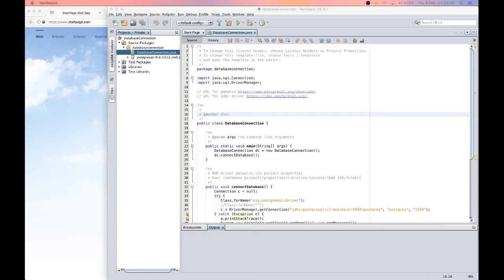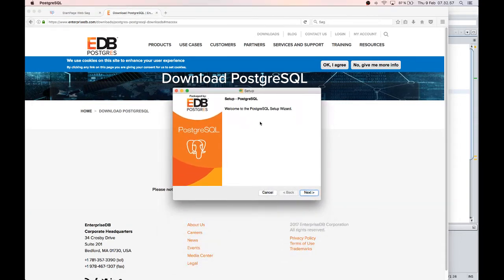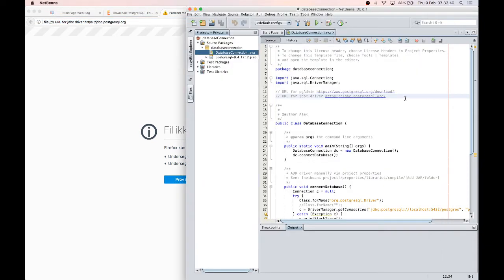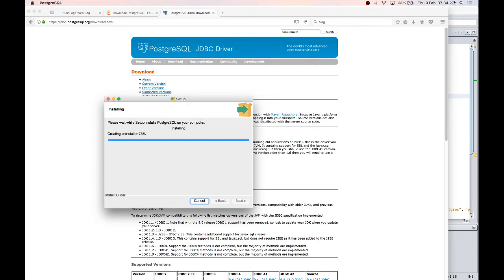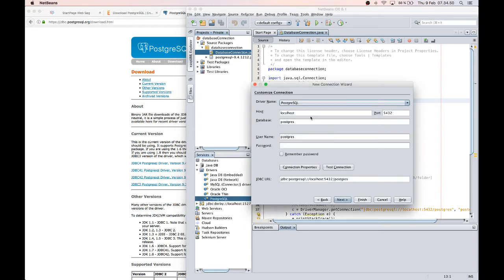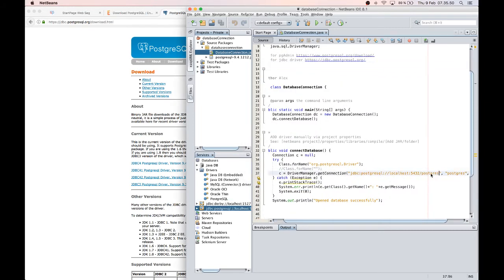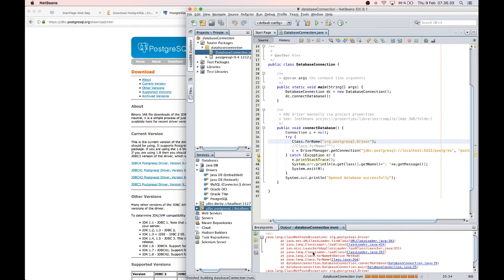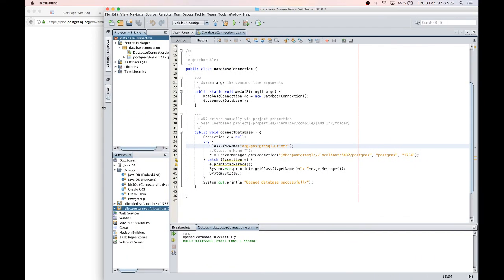PostgreSQL, Netbeans, JAVA localhost setup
Setting up pgAdmin 4 with a preinstalled server, and connecting through JAVA 8 using NETBEANS 8.1

Handling the driver issue:
java.lang.ClassNotFoundException: org.postgresql.Driver